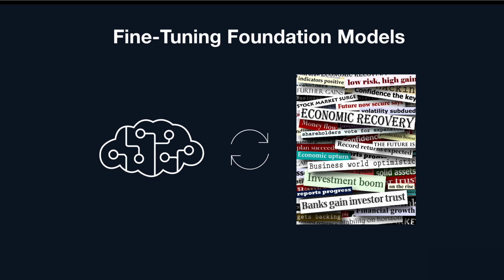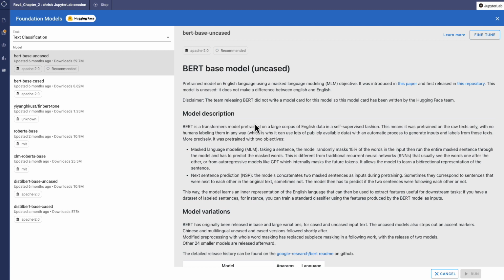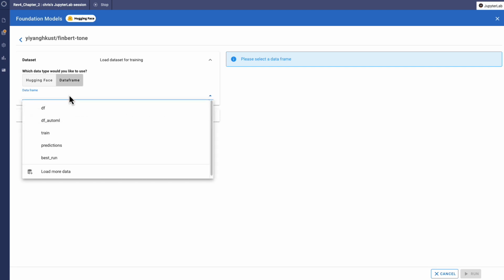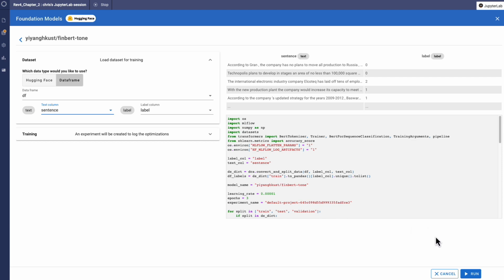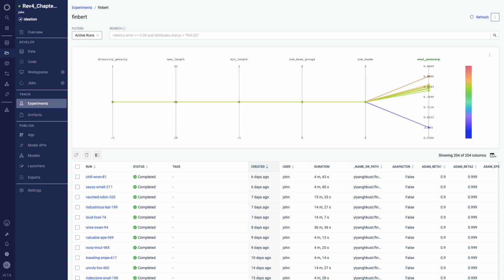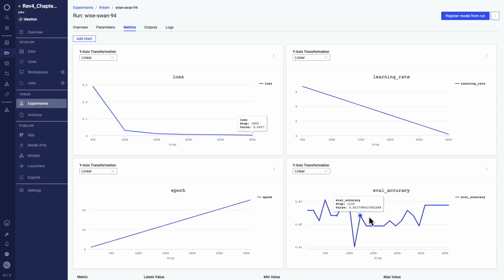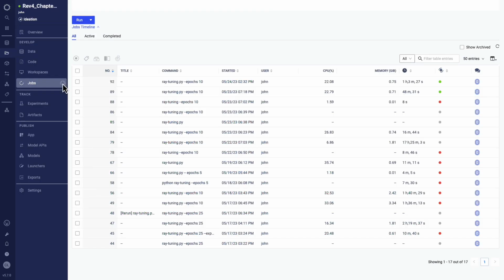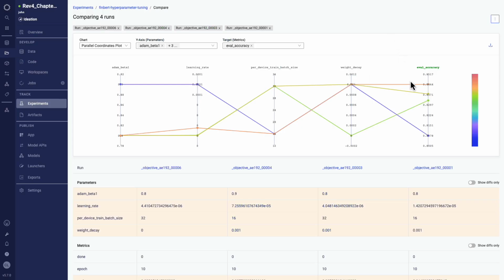Simplify and Accelerate Fine-Tuning Foundation Models with Domino Code Assist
In the rapidly expanding landscape of generative AI, fine-tuning large language models (LLMs) has emerged as a critical and intricate process. Fine-tuning adapts powerful pre-trained LLMs to specific topics or tasks. The fine-tuning process adjusts the underlying model's parameters. While fine-tuning offers enterprises an enormous jumpstart leveraging pre-trained LLMs to their unique needs, the technique presents some hurdles.

One major fine-tuning hurdle involves infrastructure. The sheer size and complexity of LLMs can lead to computational difficulties. Standard fine-tuning techniques can require extensive memory and processing power. Even the small LLMs are often very large, involving billions and tens of billions of parameters. This size and complexity require using pricy GPUs with as much memory as possible. Worse, adjusting billions of parameters can take a long time. Therefore, it is no surprise that extensively using such high-end, in-demand infrastructure gets very expensive.

Domino helps customers address cost challenges from the get-go. Customers can use standard cloud compute tiers, saving up to 20% over ML-specific options. They can also choose on-prem infrastructure for these demanding workloads, often avoiding data transfer costs. Beyond hardware, Domino's open architecture also makes it simple to use the latest tooling for efficient fine-tuning techniques instantaneously.